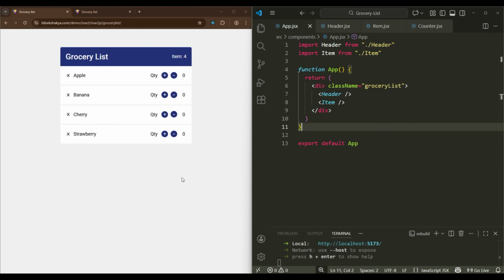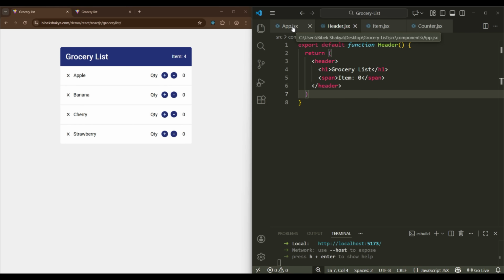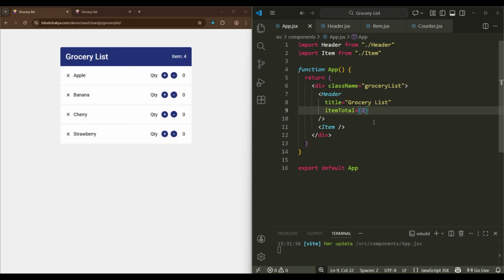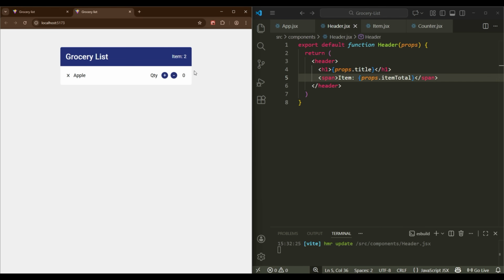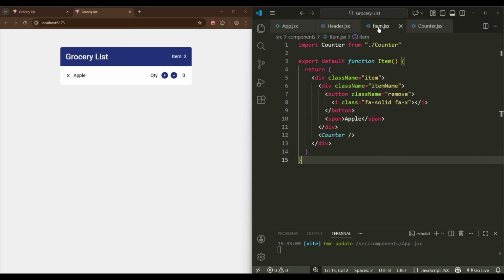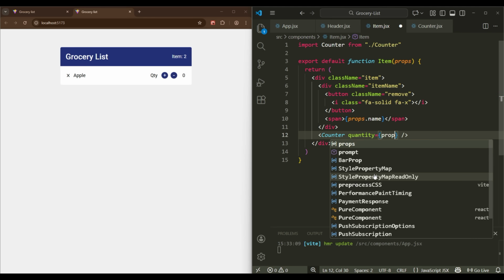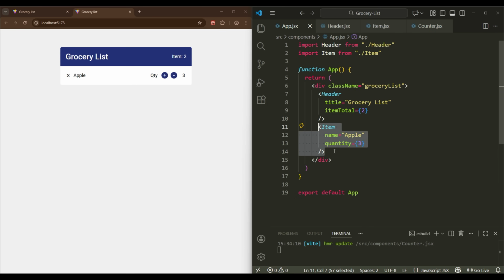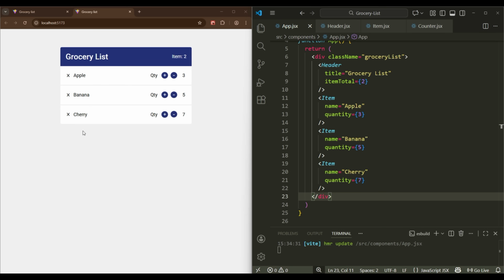React JS #3 - Set and use props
In this video, you’ll learn how to pass data between React components using props. 🧩 See how to make your components dynamic, reusable, and interactive. Perfect for beginners who want to master the core concept of React props and level up their React projects!